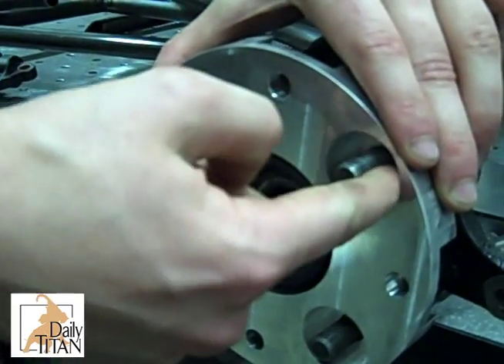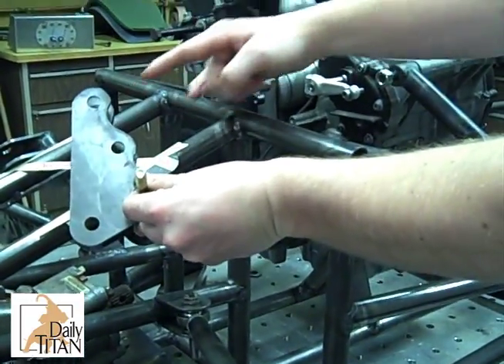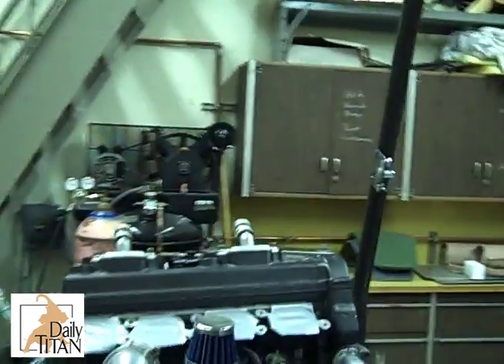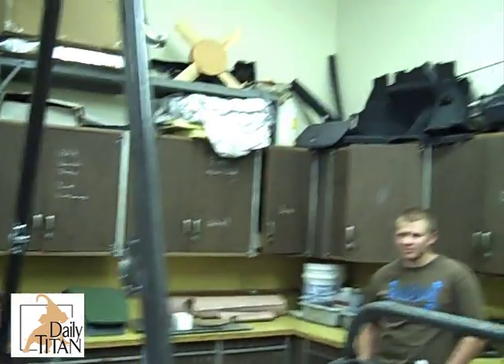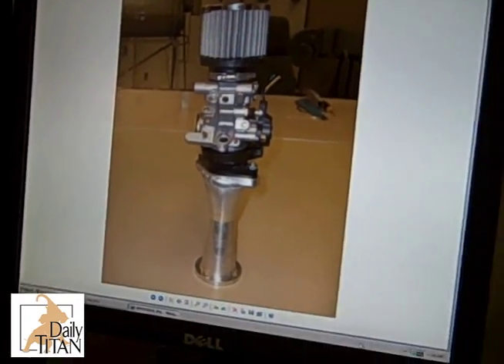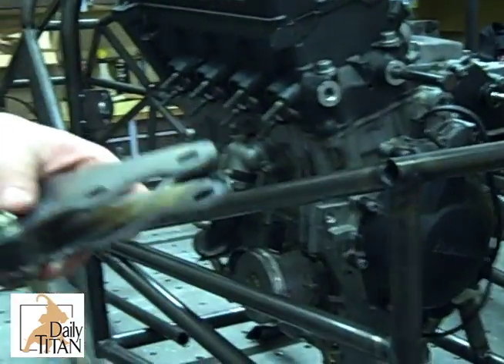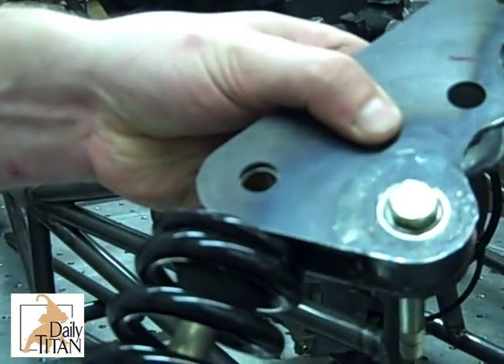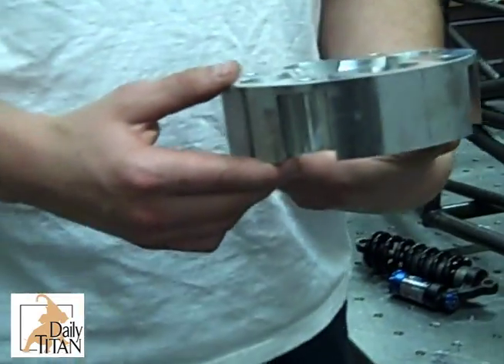CSUF Formula SAE: Engine and restrictor plate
Cal State Fullerton engineering students Fred Hogarth and Jeff Nelson explain how their senior project, a Yamaha R6 powered formula race car, will turn fuel into horsepower.